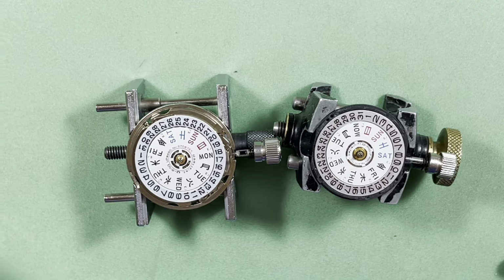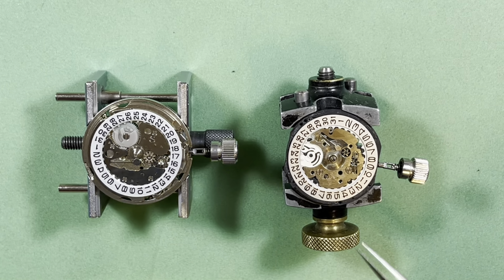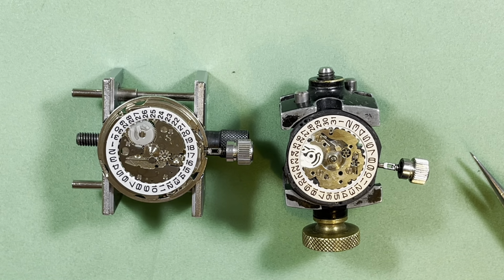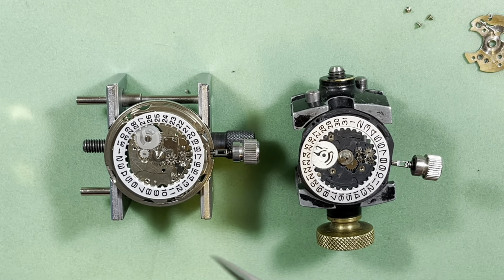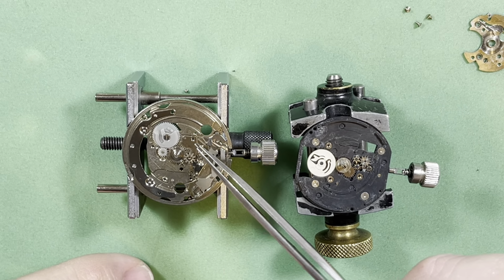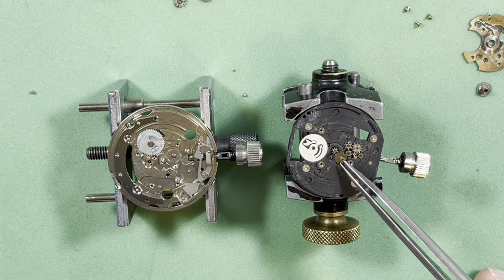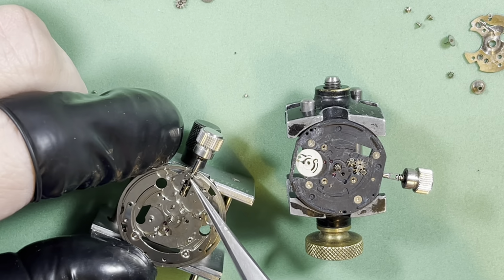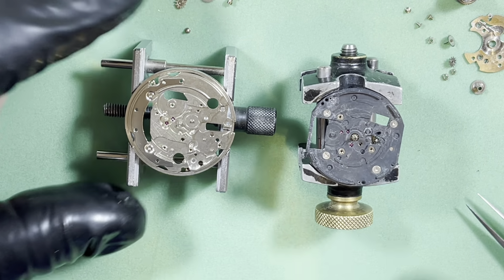754x vs 7C43 Part 5: Calendar Side, Keyless works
Going under the dial - keyless works, calendar stuff